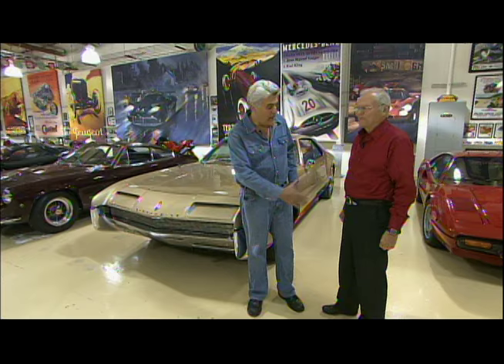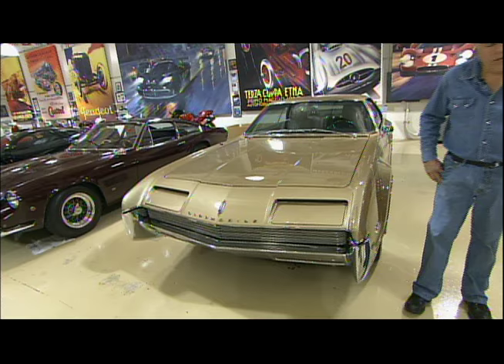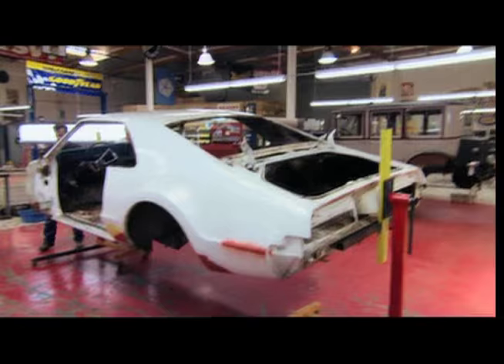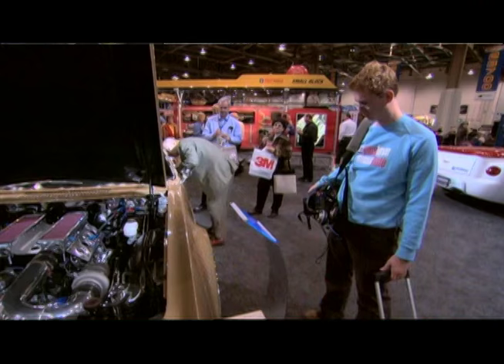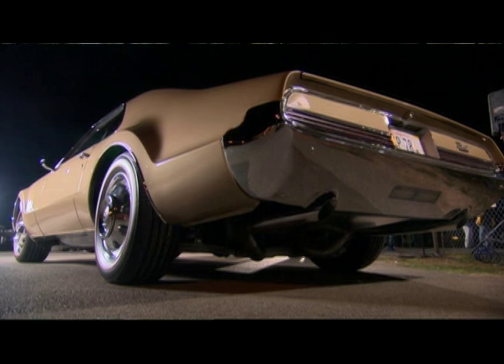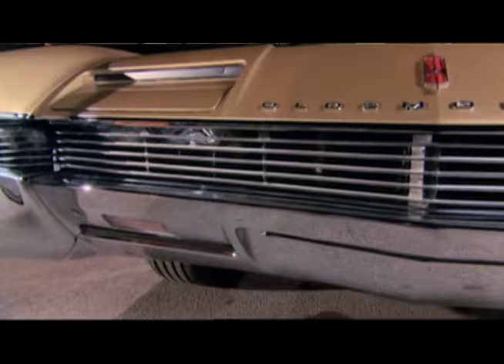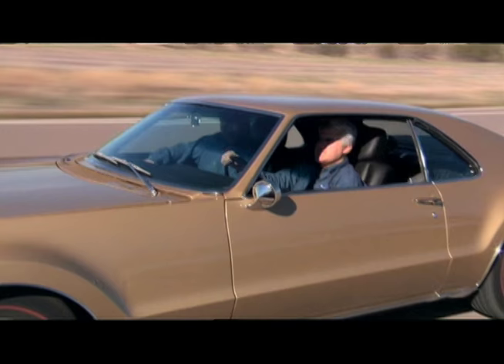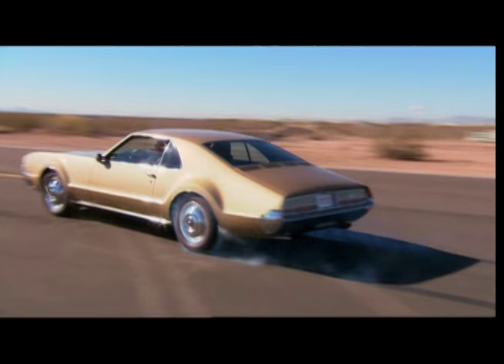1966 Oldsmobile Toronado - Jay Leno's Garage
1966 Oldsmobile Toronado. '66 was the best year... But like most Americans, it got older and fatter.